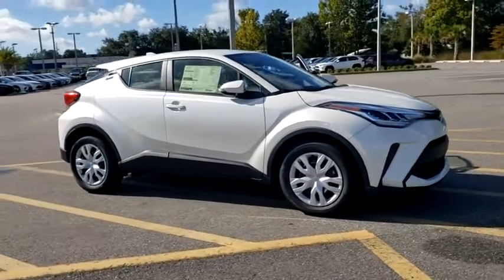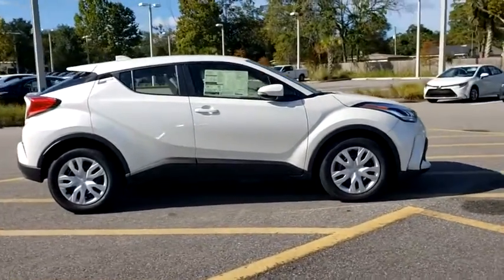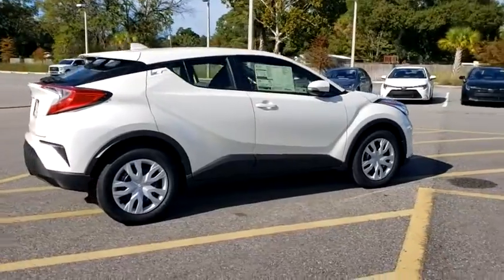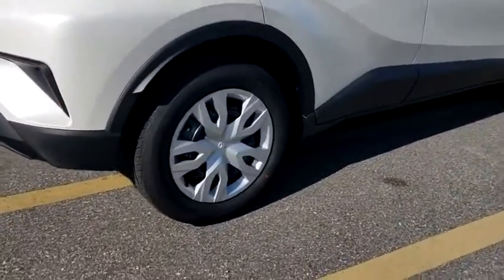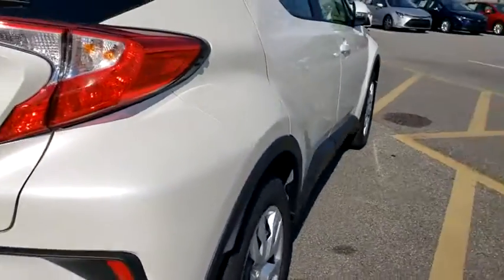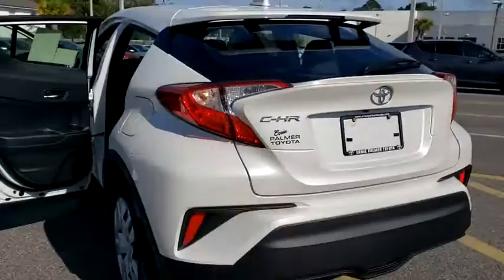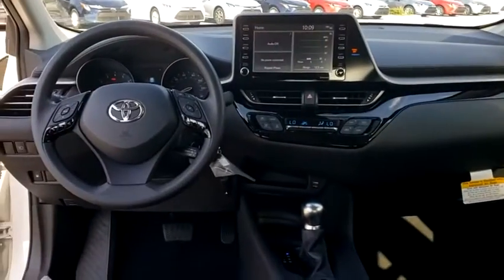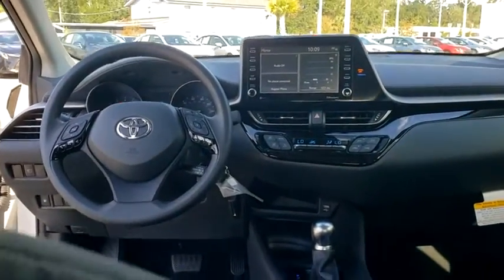2020 Toyota C-HR Jacksonville Beach, Orange Park, Middleburg, Macclenny, Callahan T201888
Blizzard Pearl New 2020 Toyota C-HR available in Jacksonville, Florida at Ernie Palmer Toyota. Servicing the Jacksonville Beach, Orange Park, Middleburg, Macclenny, Callahan, FL area.

Recent Arrival! 27/31 City/Highway MPG Blizzard Pearl 2020 Toyota C-HR LE 2.0L I4 DOHC 16V
Axle Ratio: TBD,Wheels: 6.5 x 17 Steel,Fabric Seat Material,Radio: AM/FM Stereo w/8 Touch-Screen Display,4-Wheel Disc Brakes,6 Speakers,Air Conditioning,Electronic Stability Control,Front Bucket Seats,Front Center Armrest,Leather Shift Knob,Spoiler,Tachometer,ABS brakes,Automatic temperature control,Brake assist,Bumpers: body-color,Delay-off headlights,Driver door bin,Driver vanity mirror,Dual front impact airbags,Dual front side impact airbags,Four wheel independent suspension,Front anti-roll bar,Front dual zone A/C,Front reading lights,Fully automatic headlights,Heated door mirrors,Illuminated entry,Knee airbag,Low tire pressure warning,Occupant sensing airbag,Outside temperature display,Overhead airbag,Panic alarm,Passenger door bin,Passenger vanity mirror,Power door mirrors,Power steering,Power windows,Radio data system,Rear anti-roll bar,Rear side impact airbag,Rear window defroster,Rear window wiper,Remote keyless entry,Speed control,Speed-sensing steering,Split folding rear seat,Steering wheel mounted audio controls,Telescoping steering wheel,Tilt steering wheel,Traction control,Trip computer,Turn signal indicator mirrors,Variably intermittent wipers,Front beverage holders,Auto-dimming Rear-View mirror,AM/FM radio: SiriusXM,Exterior Parking Camera Rear,Auto High-beam Headlights,Emergency communication system: Safety Connect with 1-year trial,Apple CarPlay/Android Auto